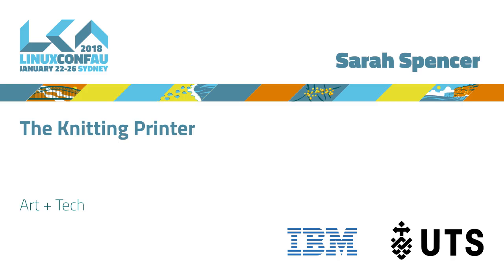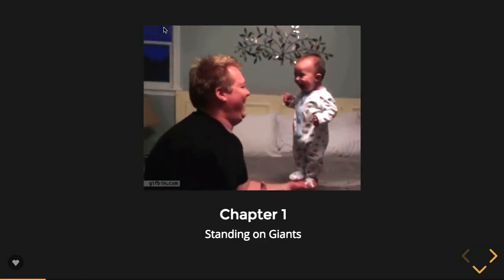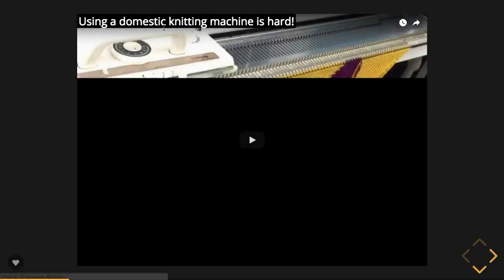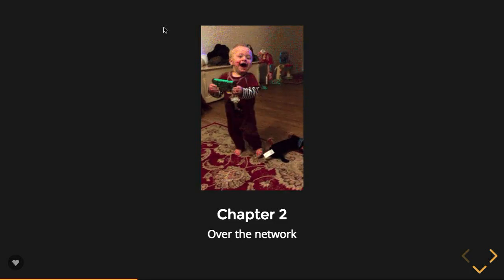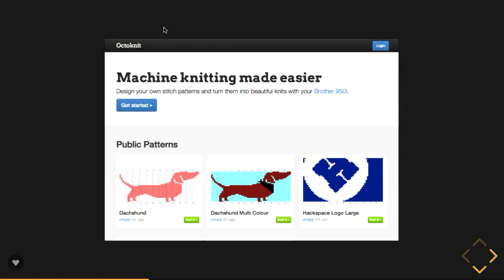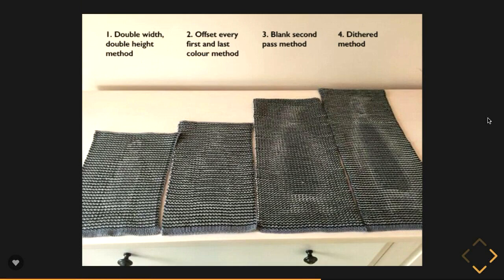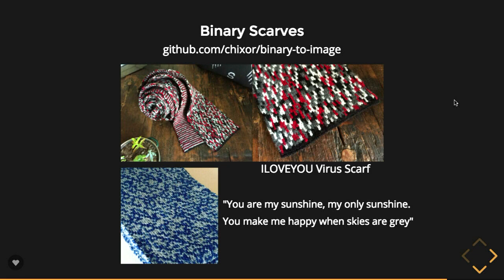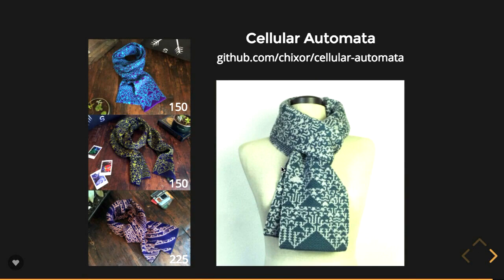The Knitting Printer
Sarah Spencer

I purchased a domestic knitting machine from the 1980s and turned it into a printer. Find out how I did it using Python to talk to the machine and custom hardware builds to upgrade its components.

I'll also provide a showcase of some of the artwork I knit today including scarves, laptop covers and blankets.